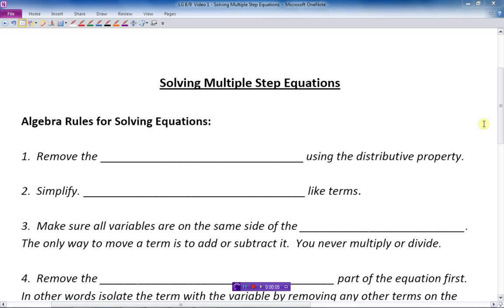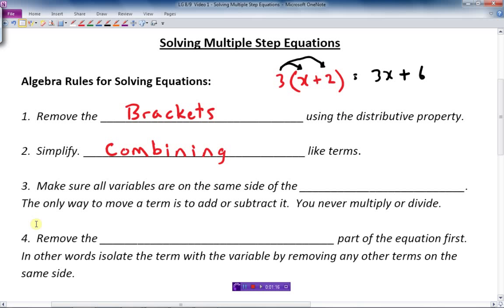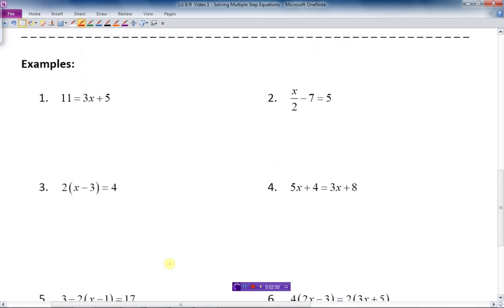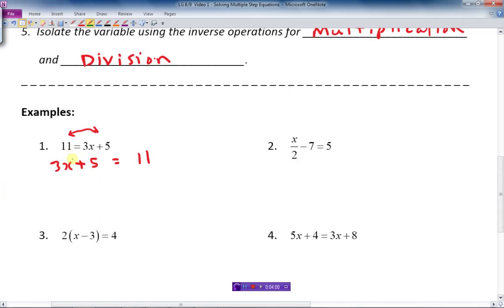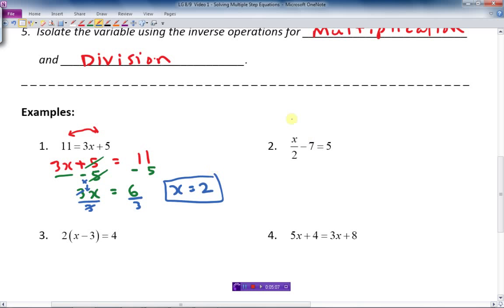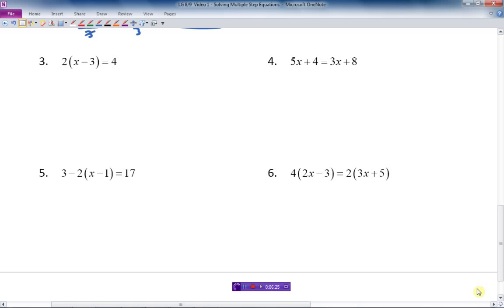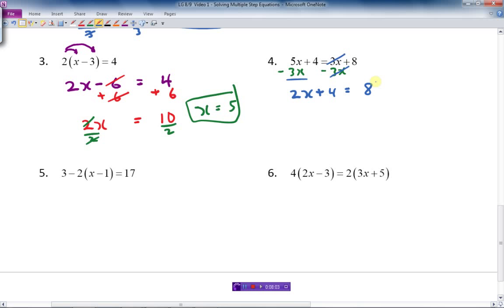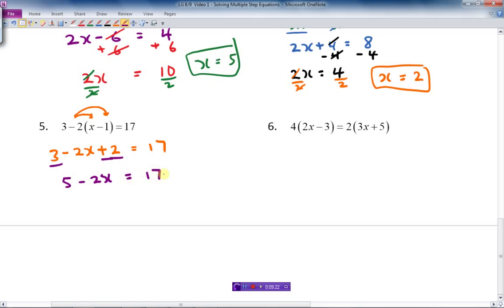Solving Multiple Step Equations